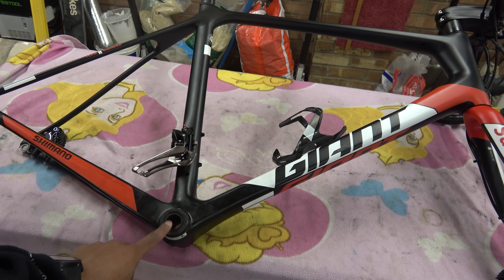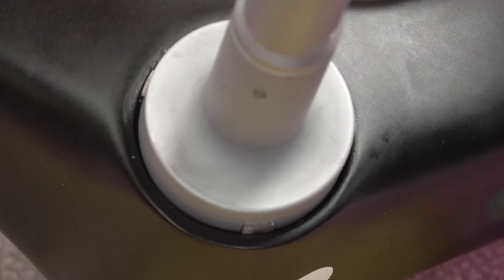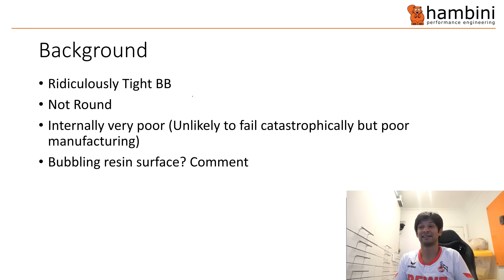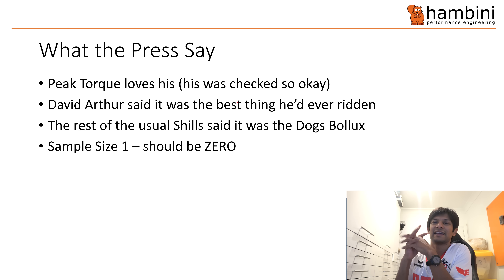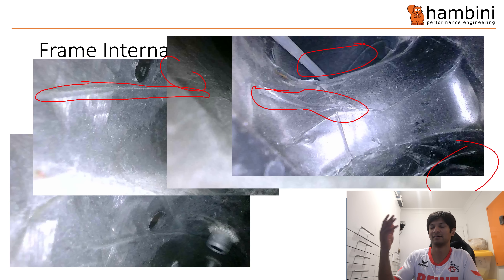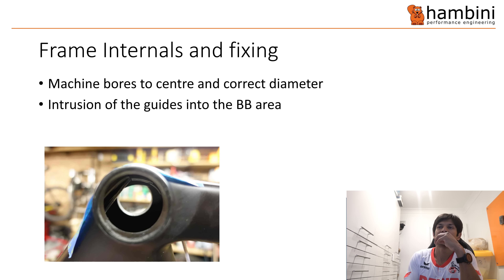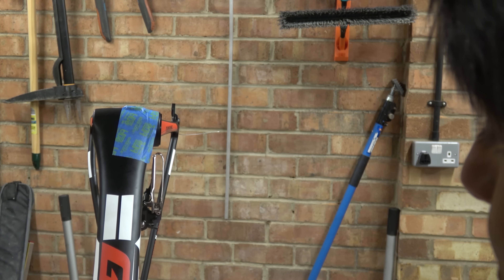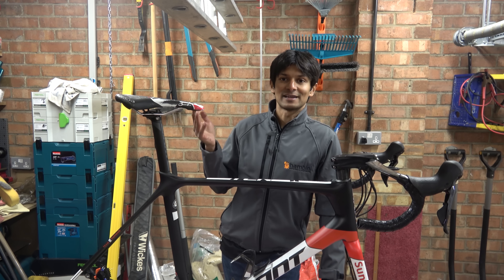Giant TCR gets Roasted. More CRAP quality control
This is a Giant TCR, it was sent to me by a viewer who wanted a new bottom bracket and suspected a fault with his original Shimano BB.

I was expecting this bike to be of reasonable tolerance quality. The bottom bracket was well undersized and not round. Also marginally out of alignment. The fault was so blatant, it is inexplicable how this got through QA.